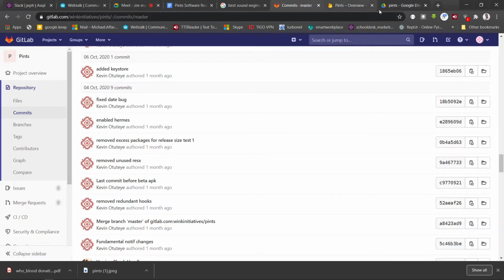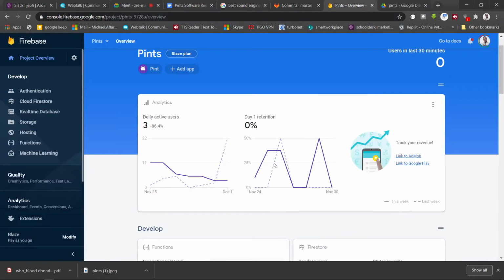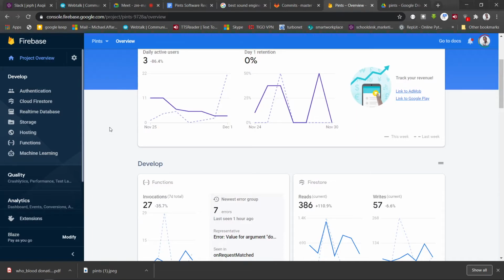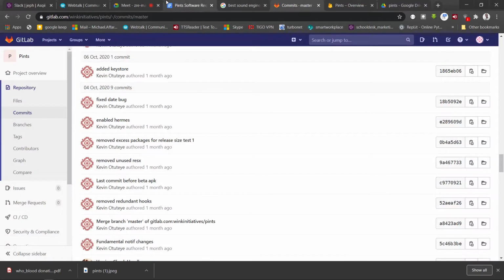Pints | journey | episode 1: Intro to Pints - Capturing our journey!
The pints mobile application is a blood donation application that takes requests, checks the compatible users (blood groups) on the application and makes the request visible to them (with redacted personal information) to try and find a willing donor to the request. Upon matching a requester with a willing donor the contact information is exchanged so they can call up and meet a the agreed medical facility to undergo standard screening and make the blood donation. Hopefully by this many people will find their good Samaritans to help them in desperate times.